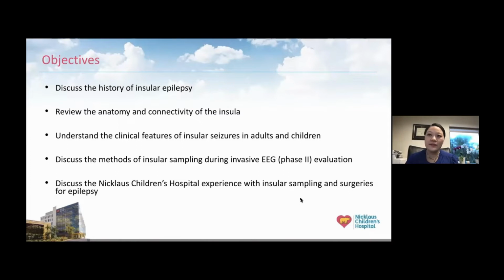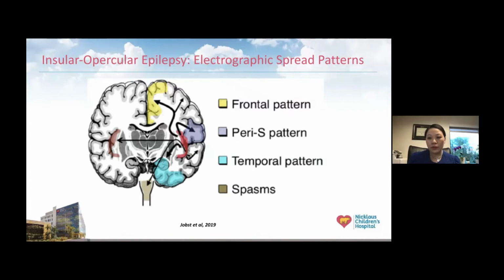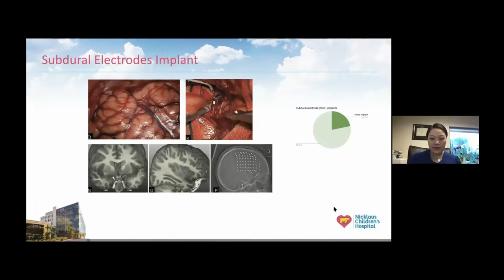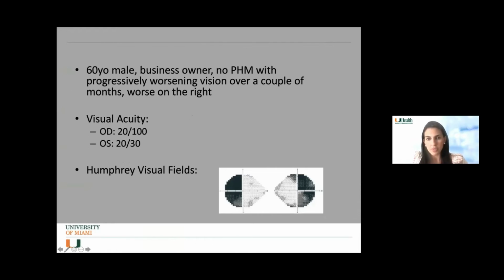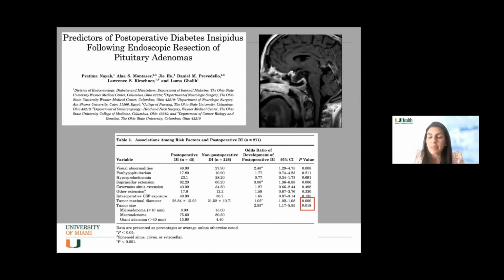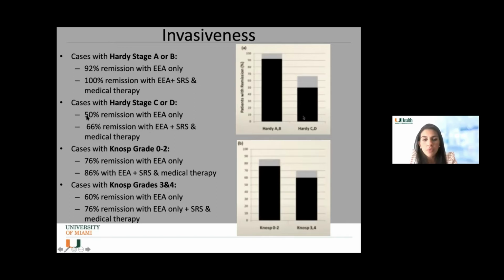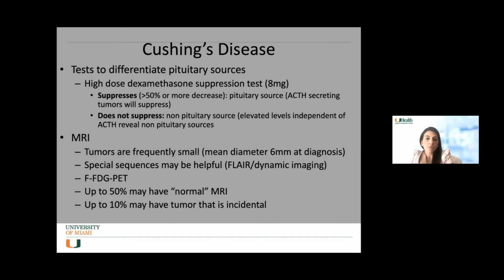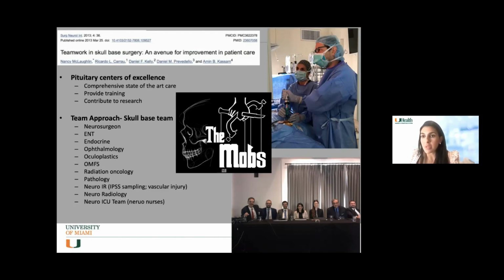08 05 2021 GRAND ROUNDS